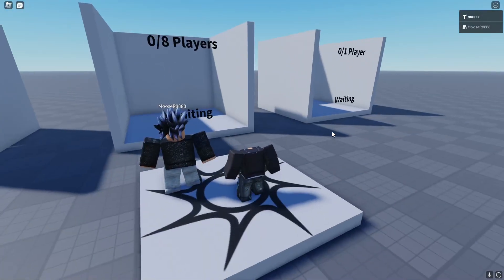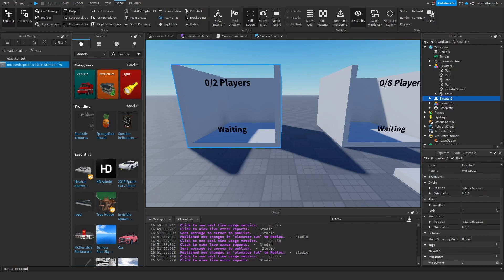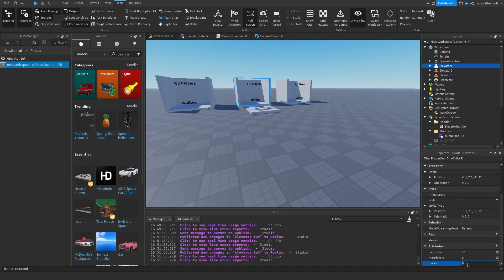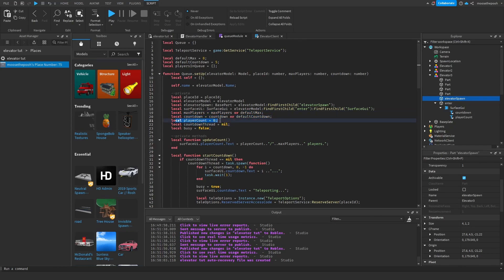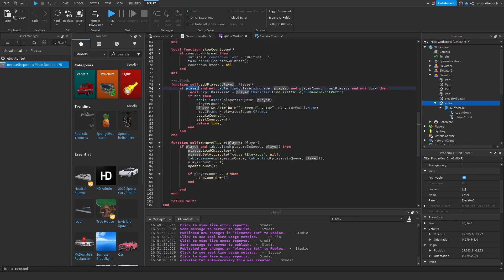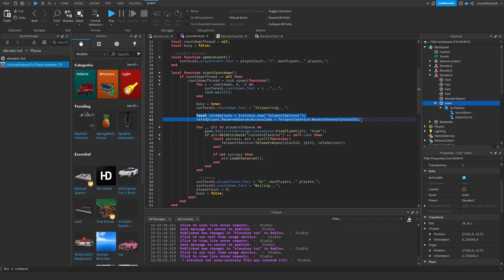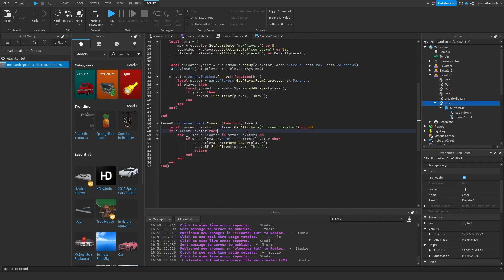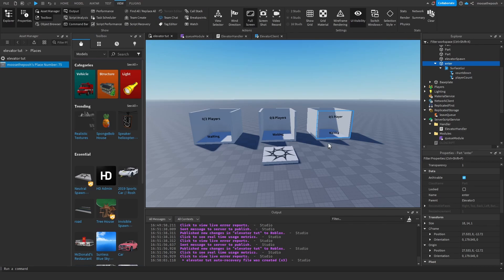How to make an Elevator Queue System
long awaited tutorial

showcase: 00:00
config: 01:08
scripting: 04:20